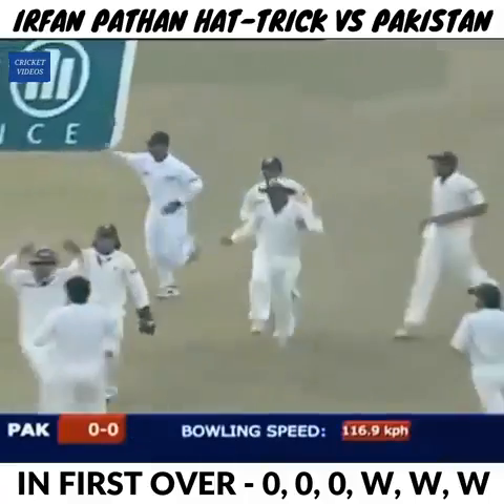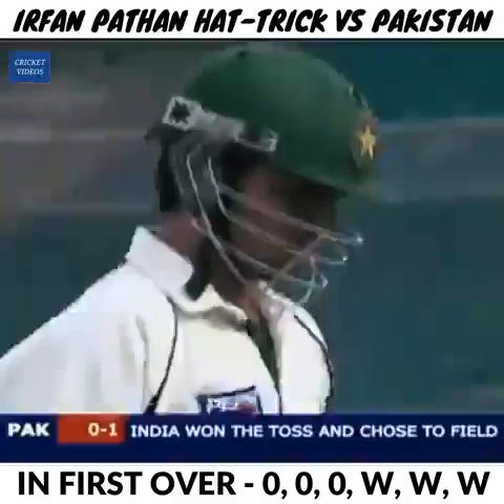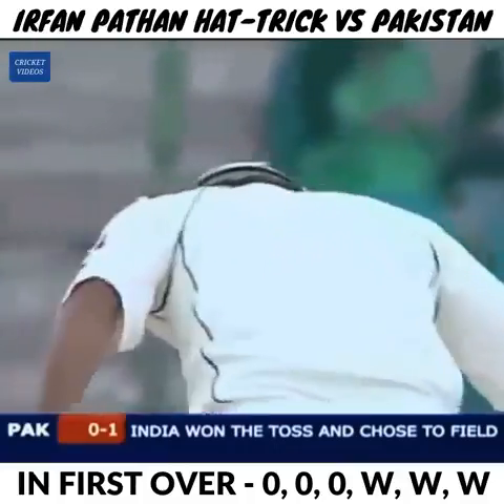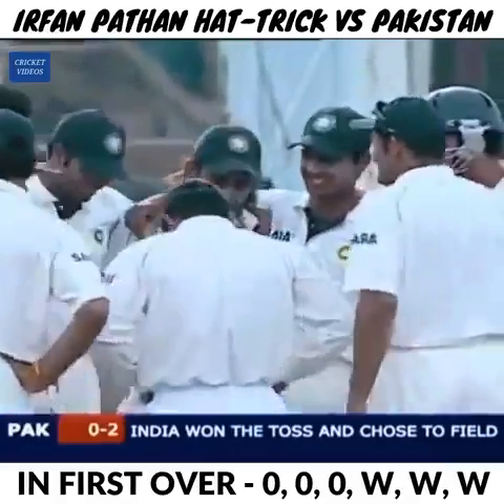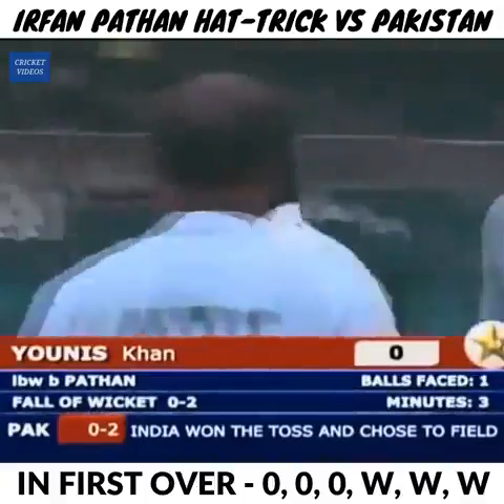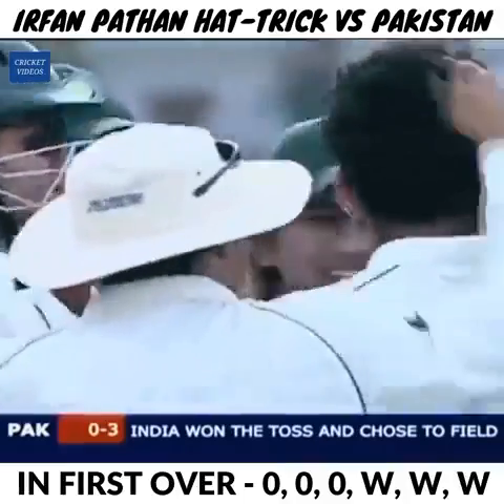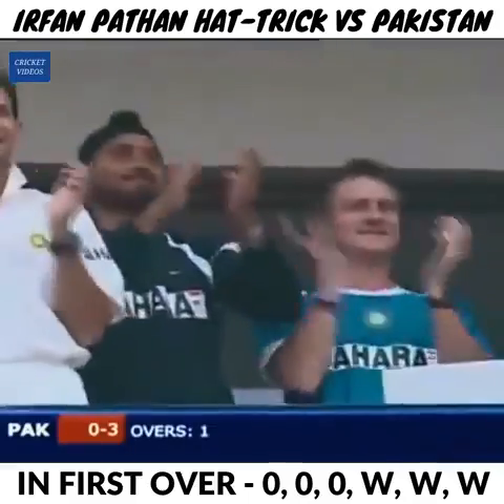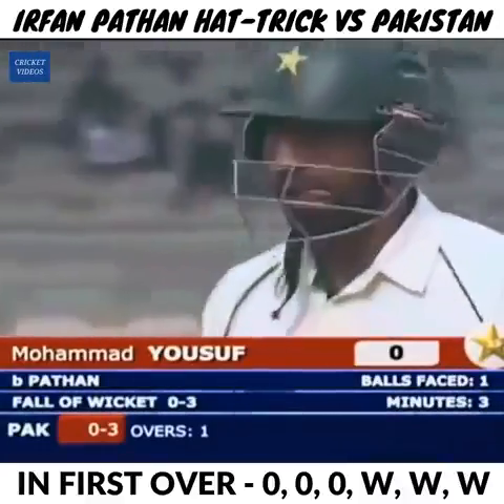பாதன் 3 விக்கெட் அடுத்து அடுத்து (0-0-0-W-W-W) Vs பாக்கிஸ்தான்